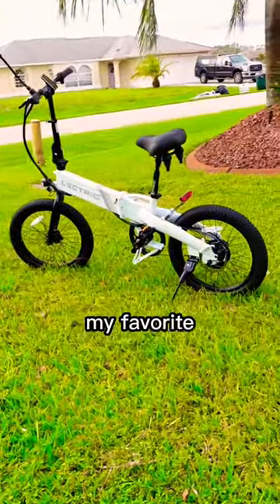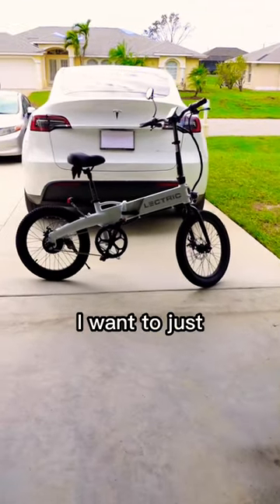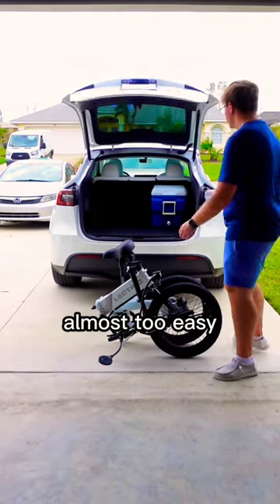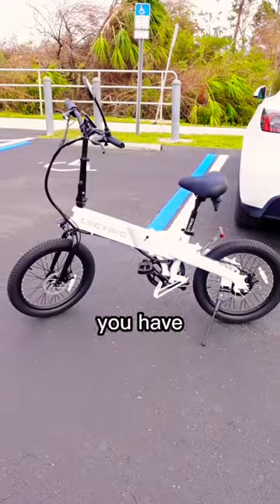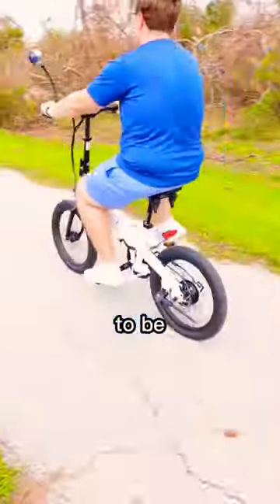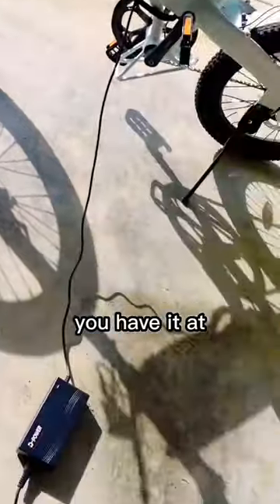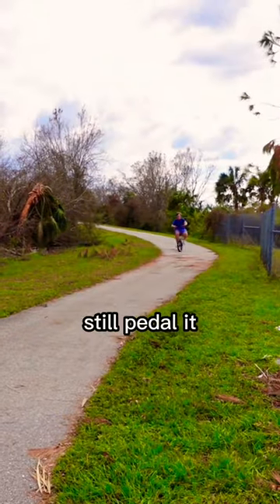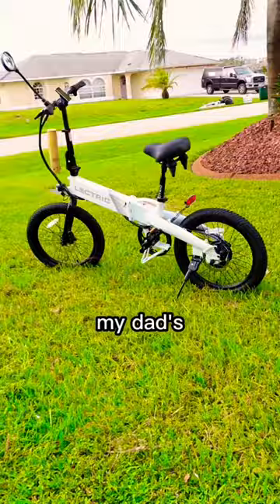If Tesla Made A Bike, This Would Be It 🚴| Lectric XP Lite Review